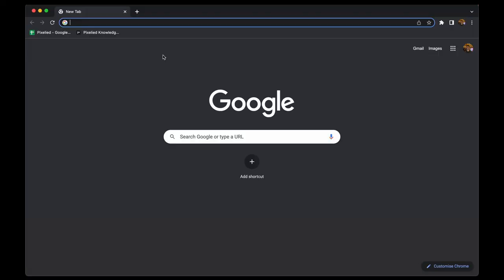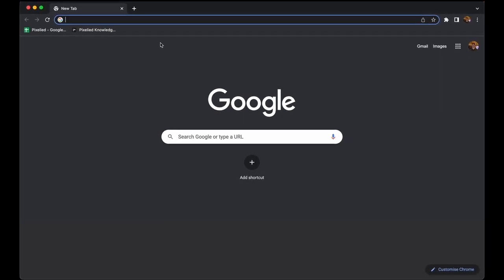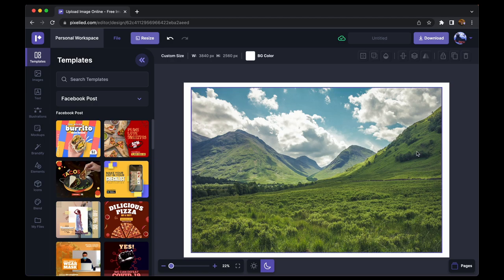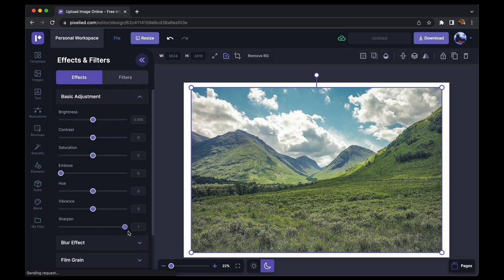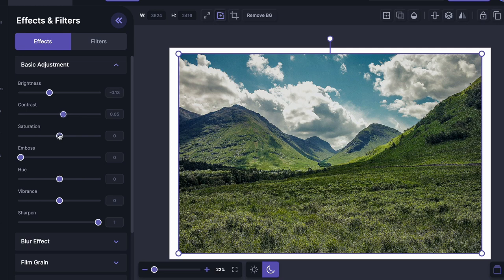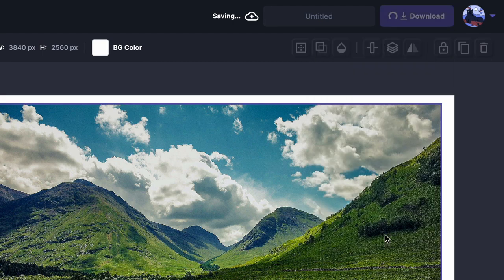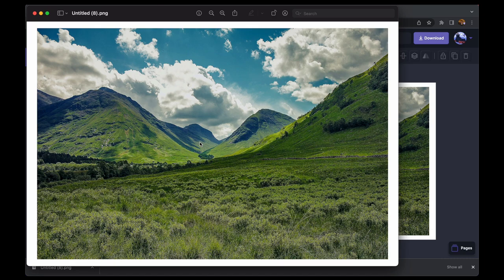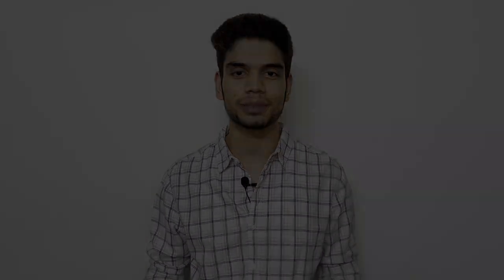Best Way to Sharpen Images Online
In this video, you will learn how to sharpen images online.

In this tutorial, you will learn how to sharpen pictures online instantly with the help of Pixelied.

► Sharpen Images Online - Step-by-Step Timestamp:
0:00 Intro
0:15 How to Upload Image to Pixelied
0:47 Click on the Edit Image Button
0:56 Apply the Sharpen Effect
1:07 Explore More Effects & Filters
1:31 Export Image in High-Res
1:57 Wrap Up